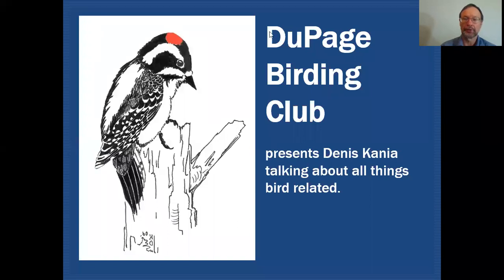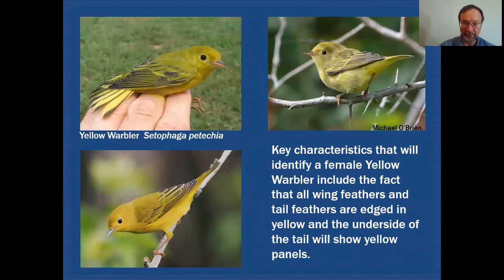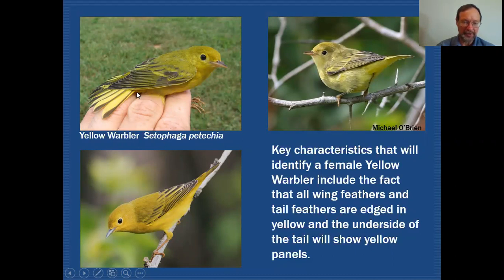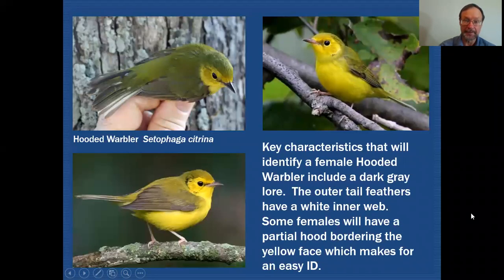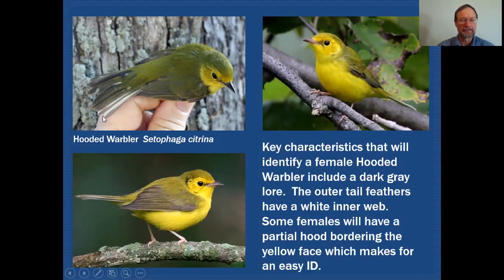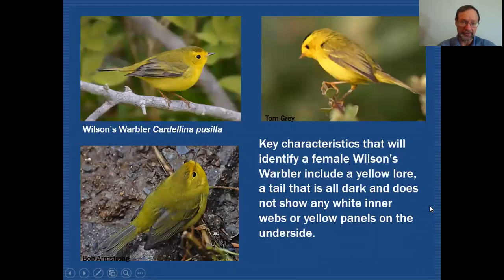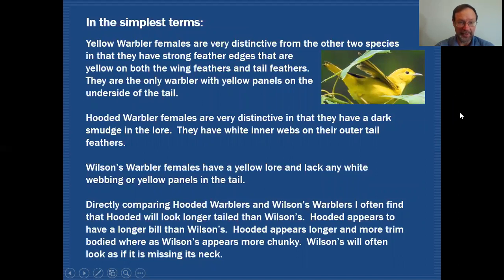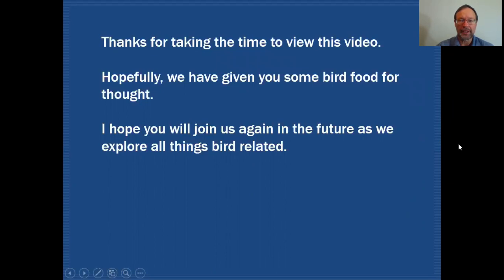Mini-Tutorial: Yellow, Female Warblers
Mini-tutorial comparing three yellow, female warblers: Yellow Warbler, Hooded Warbler, and Wilson's Warbler. Presented by Denis Kania. For more on birds and birding in DuPage County,